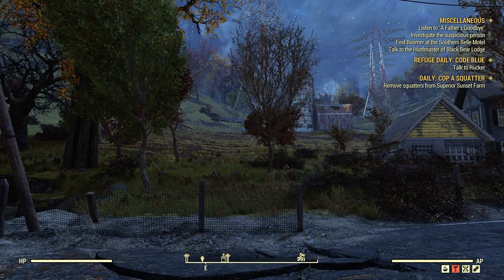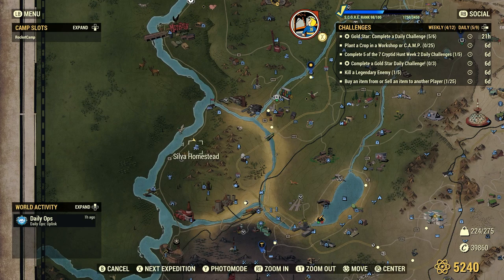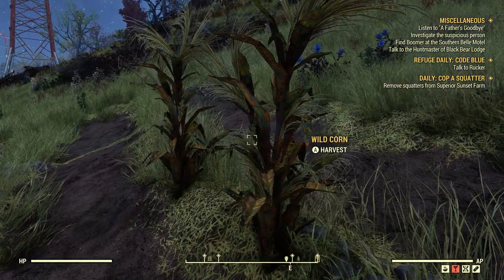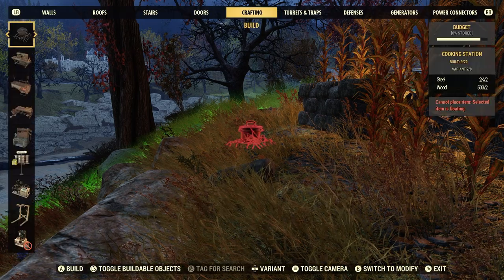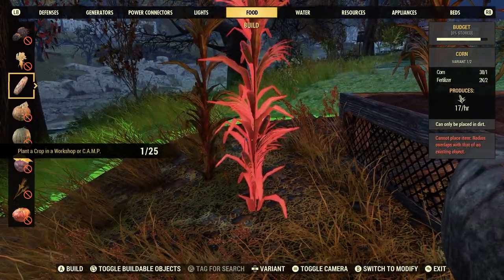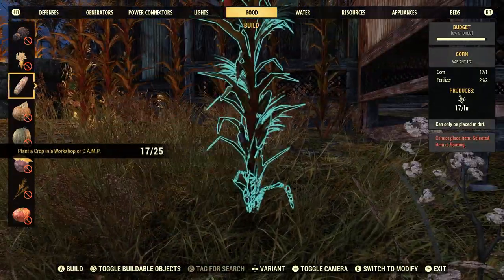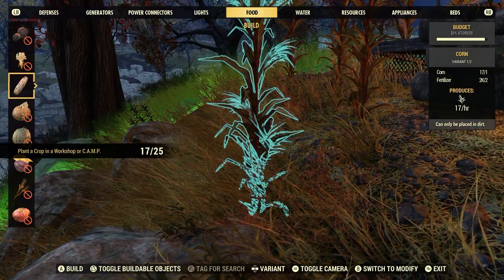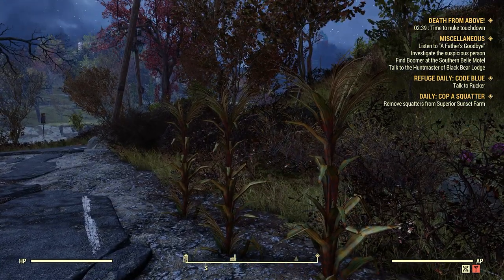Fallout 76 Plant Crops In A Workshop Or Camp Guide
FO-76 Plant Crops In A Workshop Or Camp Guide
This video is more for the new players to the game.
I recommend that you plant crops in your own camp, instead of a workshop that you claimed, then will loose.
You can always use crops for daily and weekly challenges and for brewing alcoholic beverages.
I show you a great place to get crops, Silva Homestead. Billings Homestead, and Cobbelton Farms are also great as well.
You need fertilizer as well.
Simply harvest the crops, go to your camp or workshop, the build menu, foods, the build away. They will take up some camp budget.